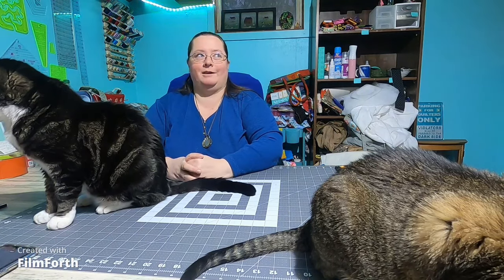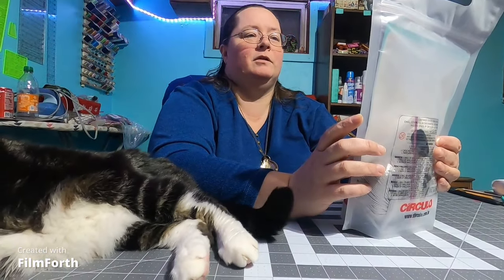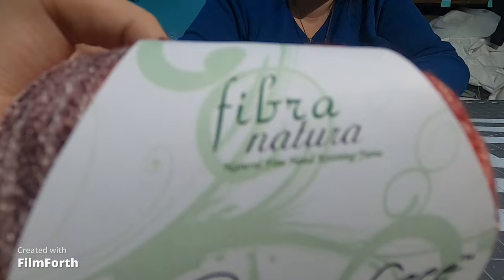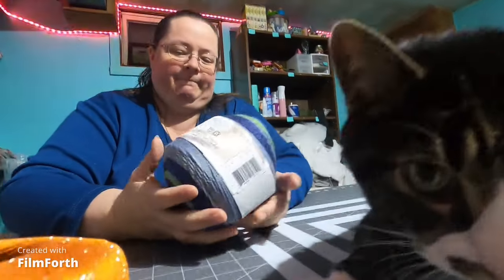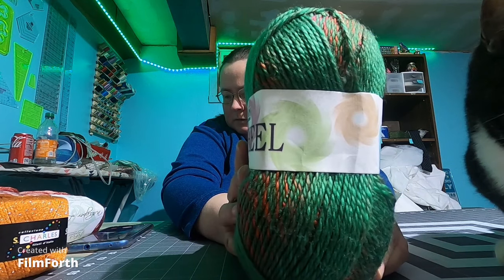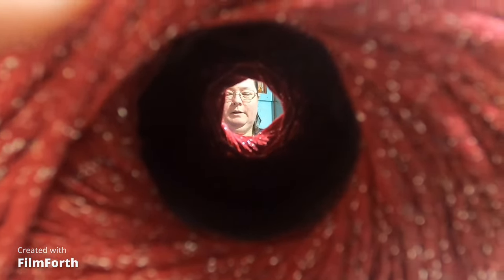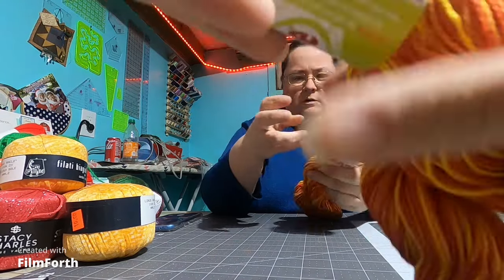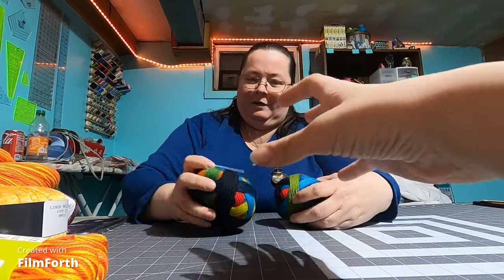My shopping Haul From Webs America's Yarn Store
Yarn.com